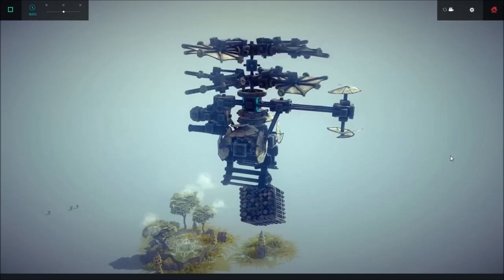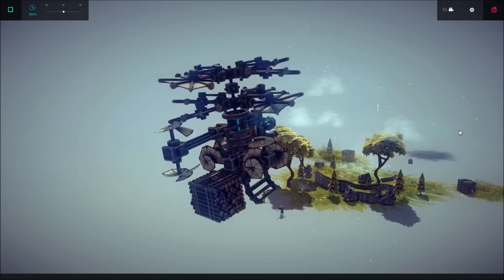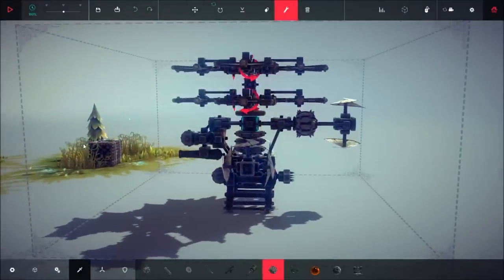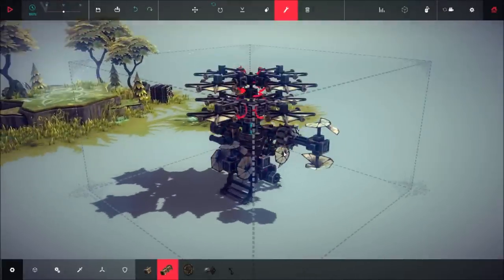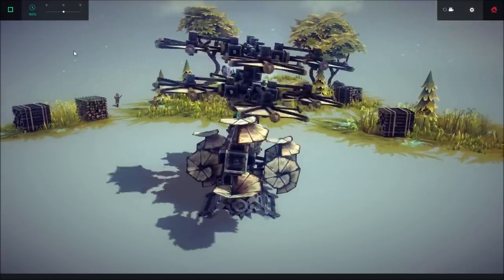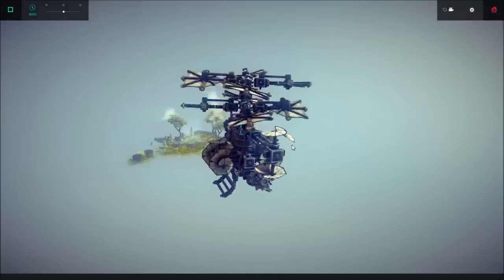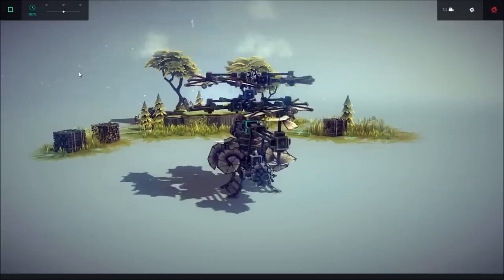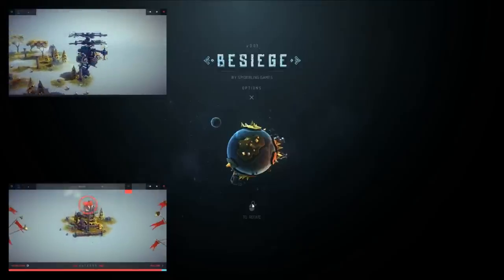Grabbing + Flying! - Besiege Tutorial - Episode 2